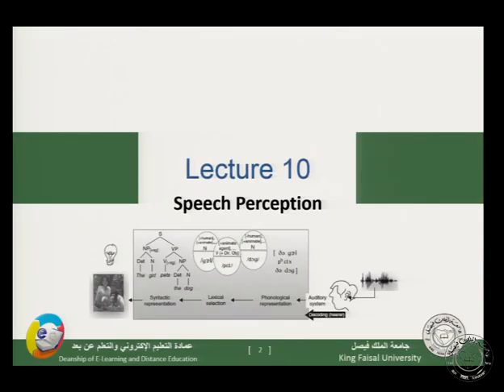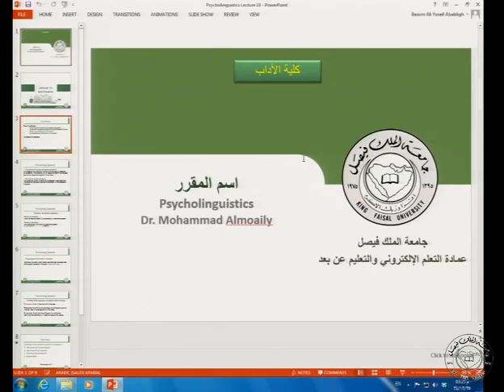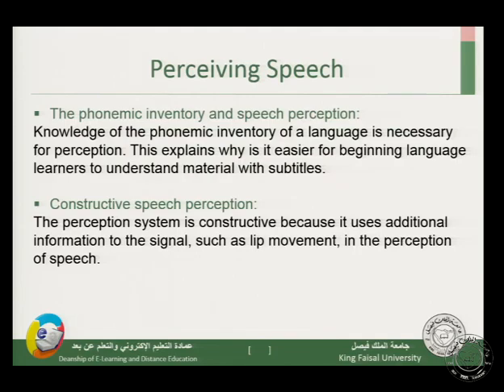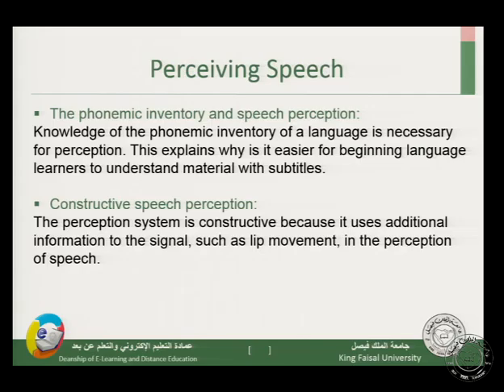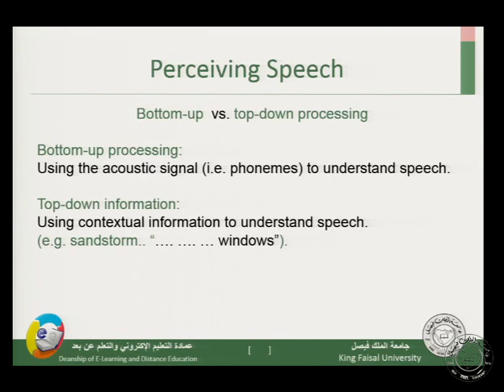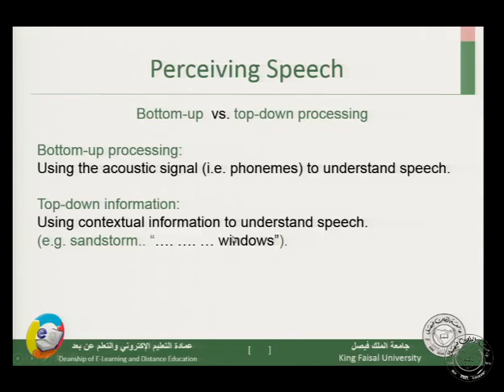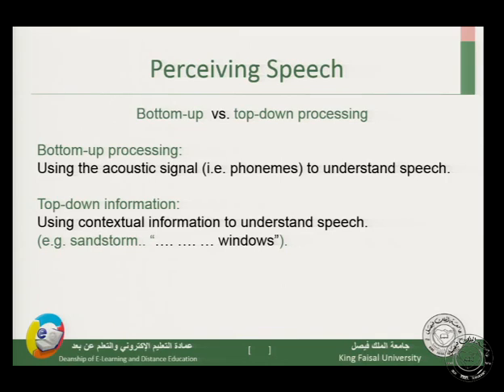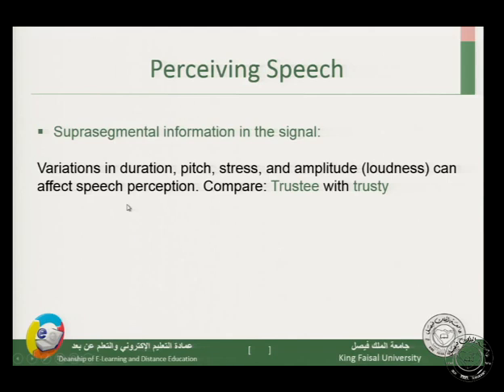10 Psycholinguistics Dr. Mohammad Almoaily